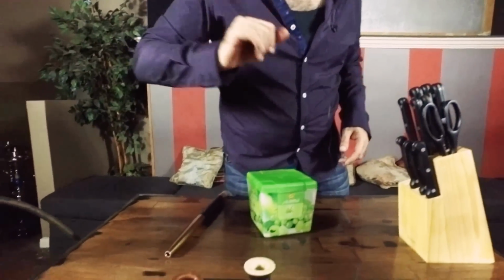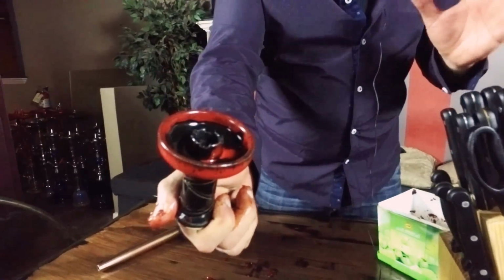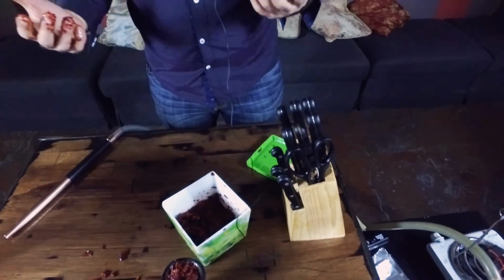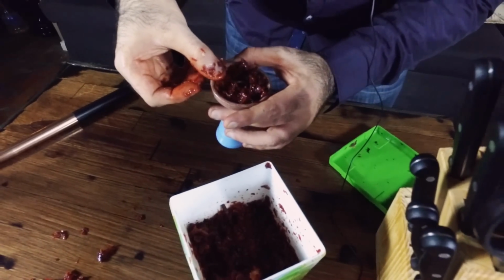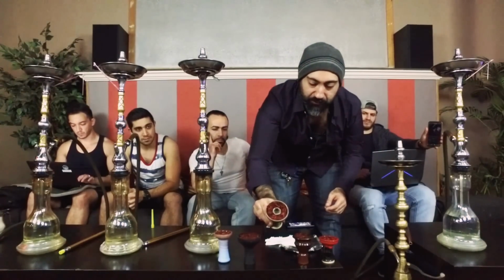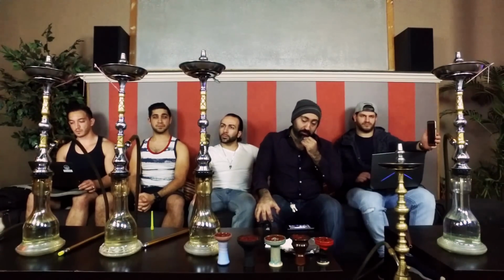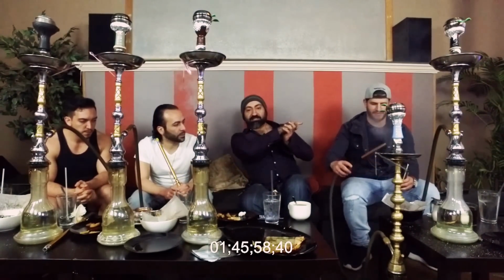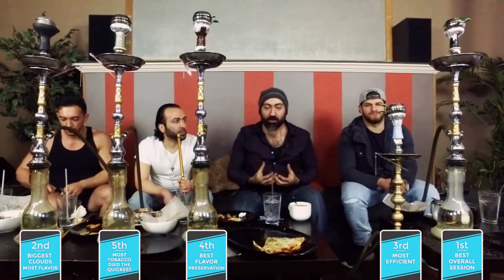[ Tutorial ] HUtv #1 | How To Pack Al Fakher Video + Session Timelapse (1080p)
Sarkis Gregorian shows you the best way to pack Al Fakher in 5 different bowl types: an egyptian clay bowl, a small phunnel, a large phunnel, a silicone bowl, and an even smaller phunnel bowl.  A timestamped timelapse shows just how long you can make even 12 grams of Al Fakher last so tune in!

results:
-large phunnel (rook large): though it used the most amount of tobacco it died out earliest due to a much larger surface area.
-egyptian bowl:  it held the flavor longest, but it was most temperamental  and had to be tended to as such.  It also provided the smallest size clouds.
-the silicone bowl (samsaris v1): smoked the best and produced the largest size clouds.
-the 12g phunnel bowl (tangiers small): used the least amount and provided clouds+flavor for almost as long as...
-the small phunnel (fudge bowl): provided the best all around session with the least amount of maintenance required with clouds and flavor for the entire time.

Set up used: handmade Egyptian pipes and double foil with provost heat controllers all around with the exception of the samsaris c1 which was designed for the Lotus-type HMD.  This way every possible aspect is unchanged except for the bowl itself.  We hope you enjoy the video and encourage you to share for the benefit of the hookah smoking community!

If you disagree with the tutorial please comment your opinion - but please provide reasoning to your statements as well :)  if it makes sense we might utilize your method in a future AF video!